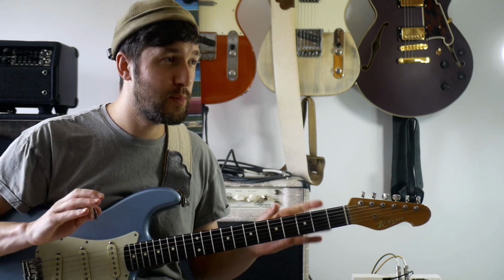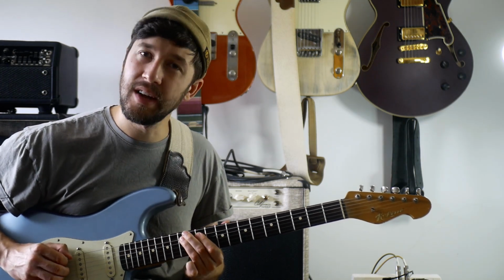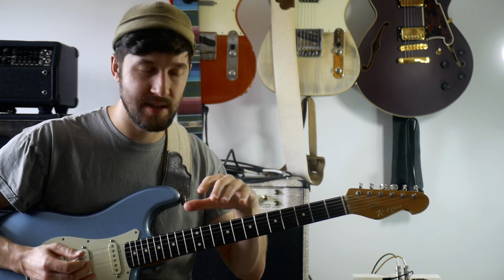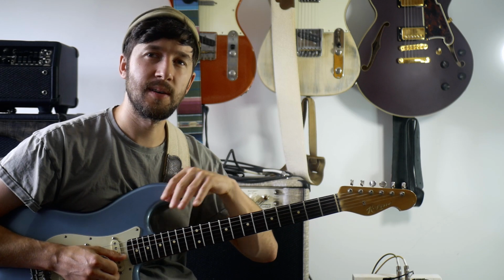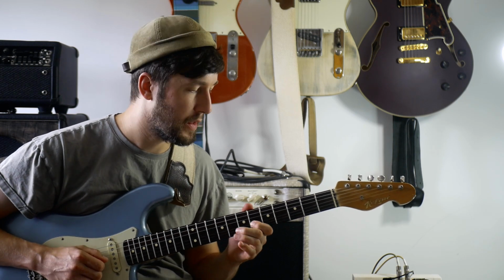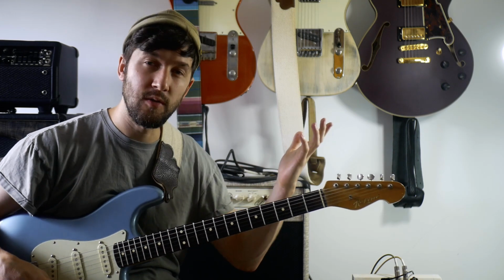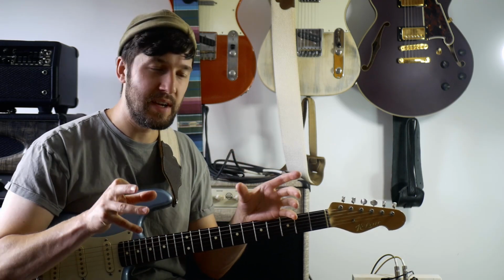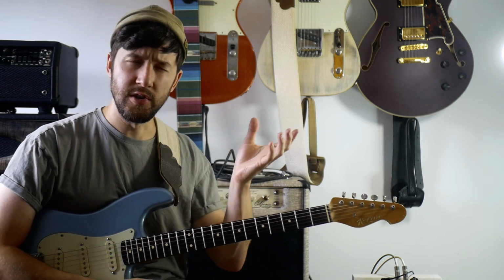You NEED to learn my BEST Pentatonic LEGATO Licks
I was asked to break down these legato licks from a video in the past.

Also tag me in videos of you playing this on instagram and I'll share the videos in my story!